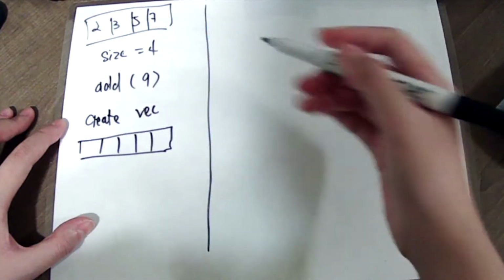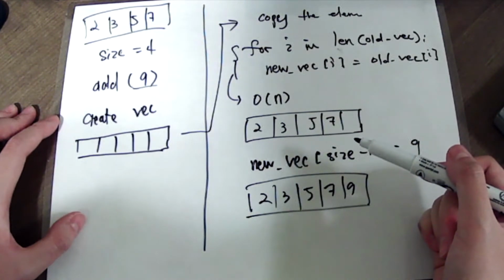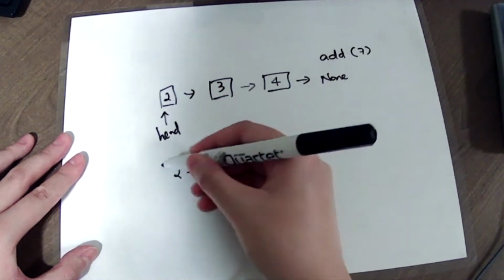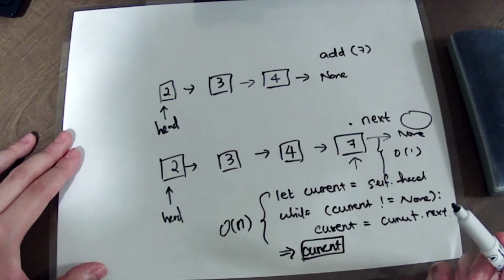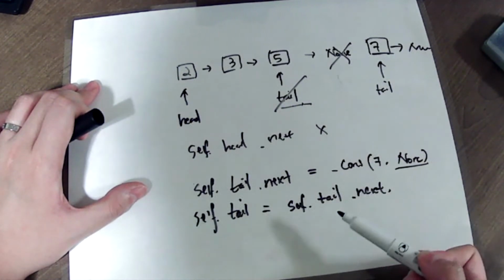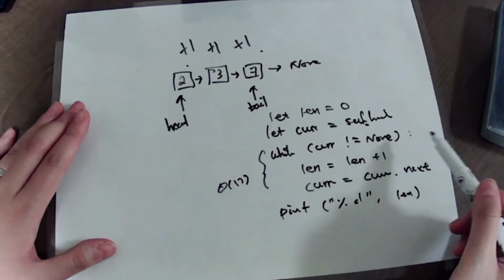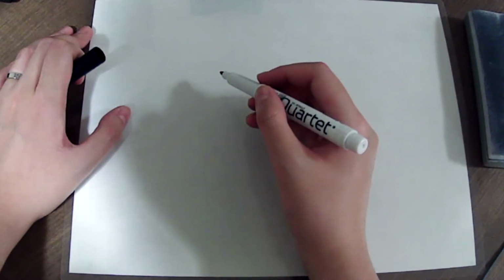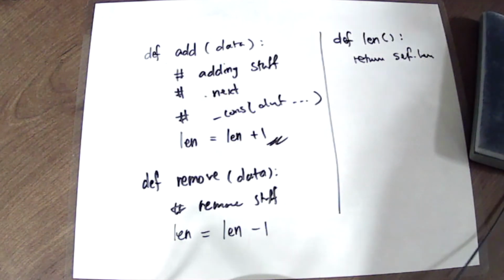[CS214] Midterm Review: 02-List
This is a midterm review (02-List)  for CS214: Data Structures and Data Management course of Northwestern University.